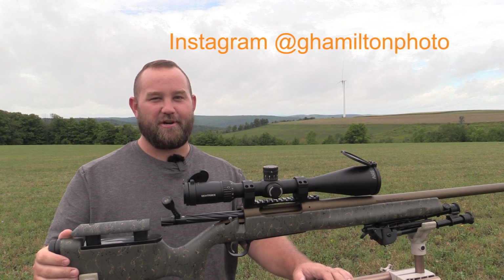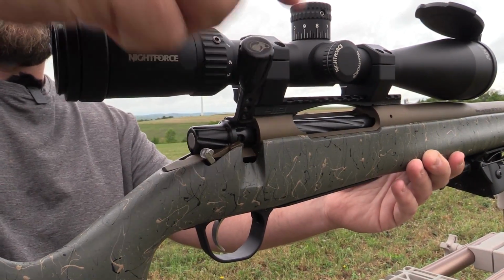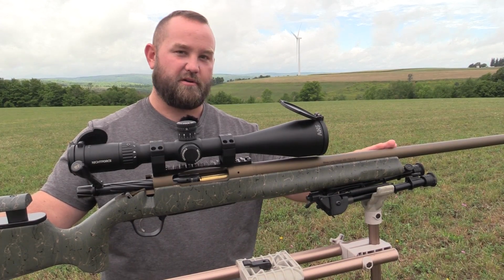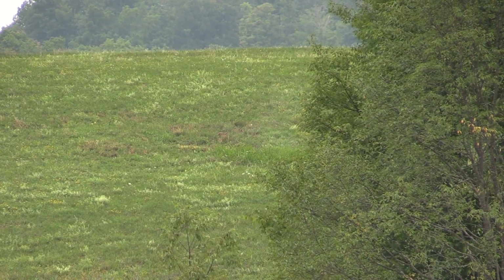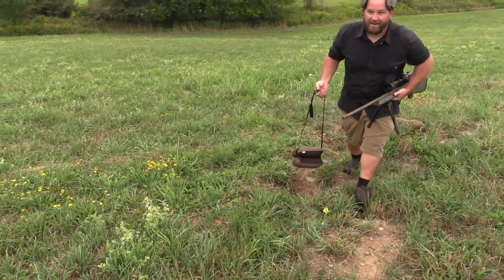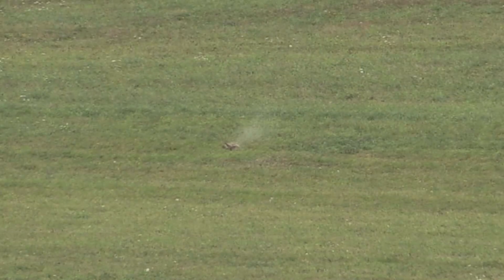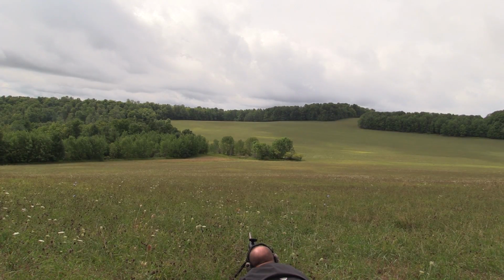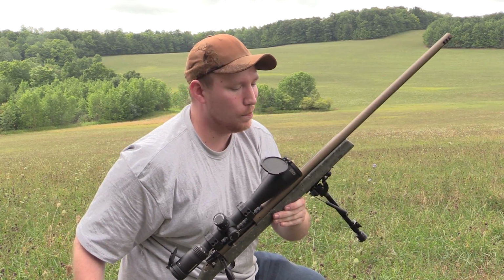300 PRC Carnage - Christensen Arms Mesa Long Range Review/Hunts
Garrett and I hunt woodchucks with the 300 PRC. Needless to say, it hits like a freight train. Garrett had some issues with the rifle back in May/June and sent it back to Christensen. He got it back and tried one of his better hand loads and this was the result. 225gr Hornady ELD 3.7" OAL, 77.5gr H1000, ADG Brass, BR-2 primer